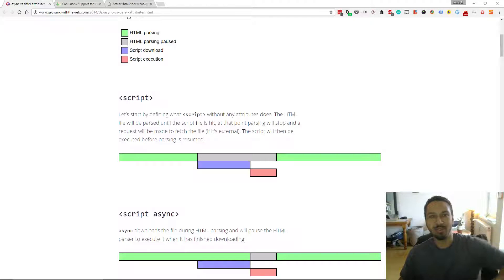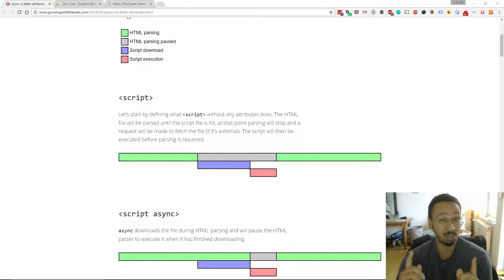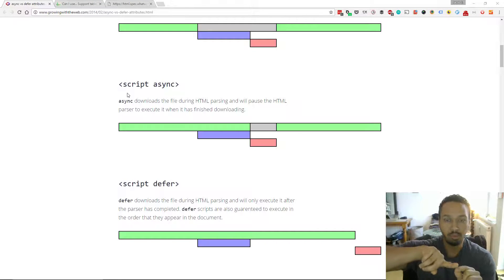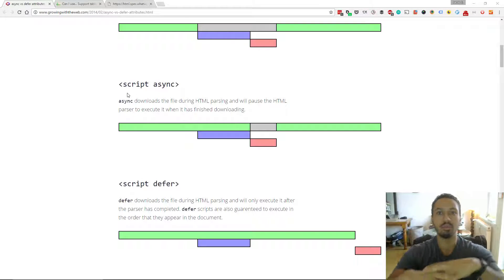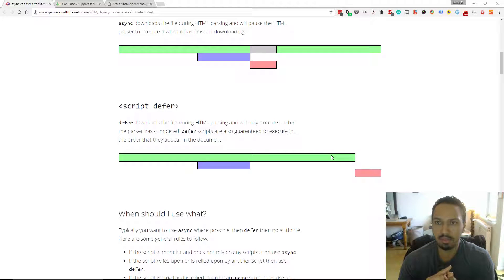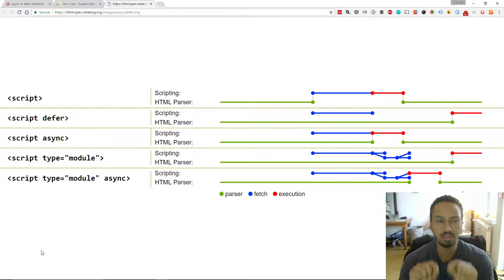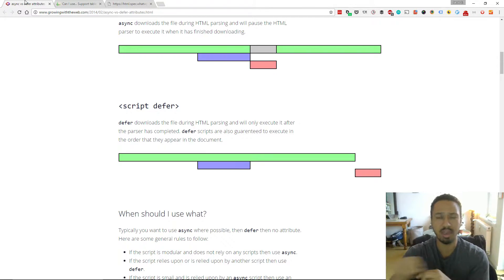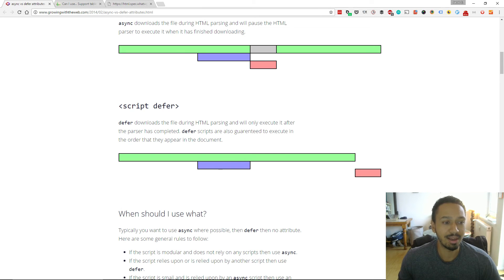The difference between Script, Script Async and Script Defer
I'm going through all of the front-end developer interview questions that you can find

In this episode I go through the question: Describe the difference between script, script async and script defer.

Like the page if it helped you out, sub for more episodes and visit Jumpjet if you want practice & feedback to help you get a web developer job!